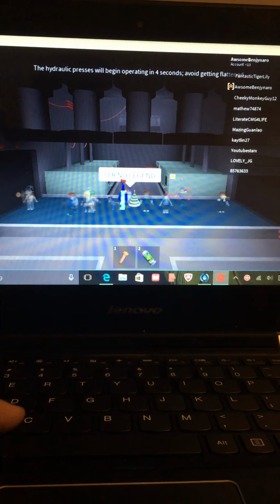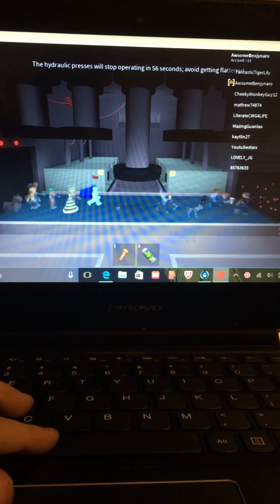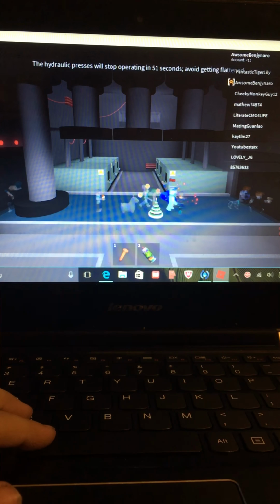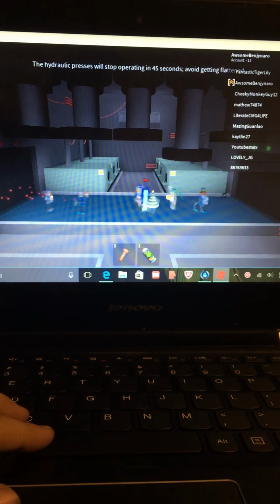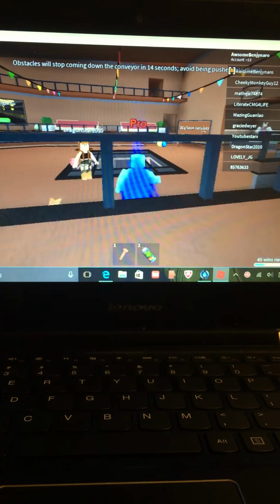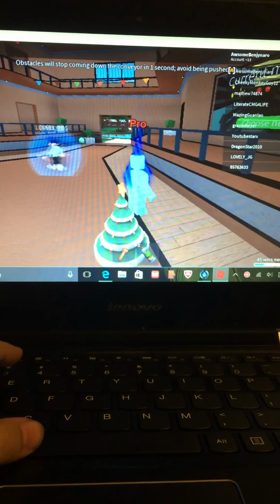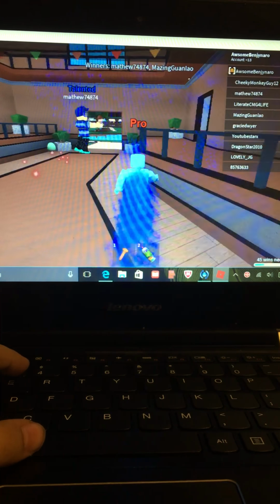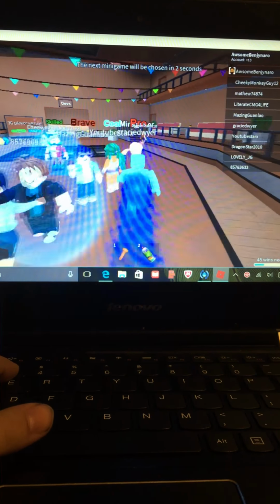Roblox/epic minigames/ the games are awesome!!!